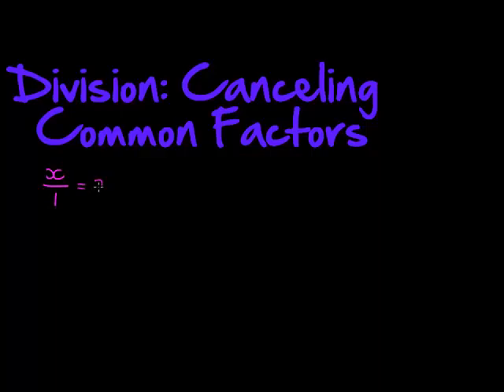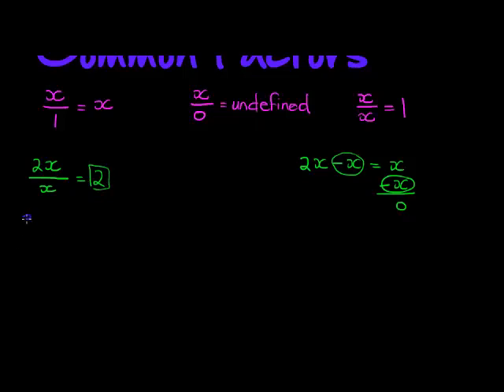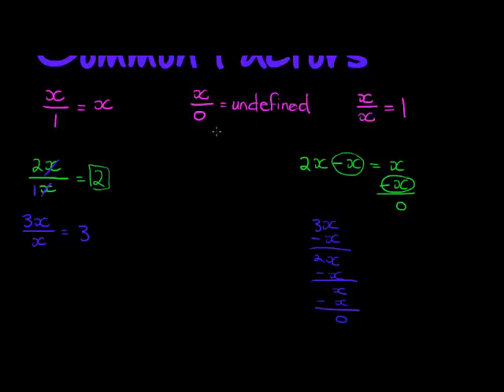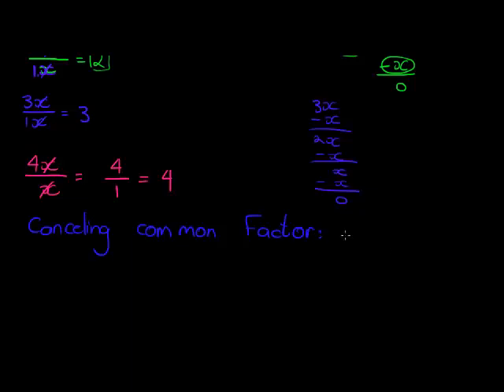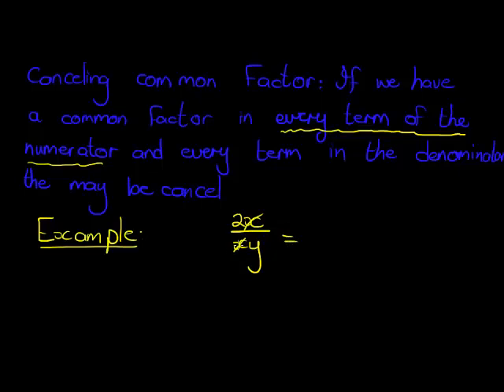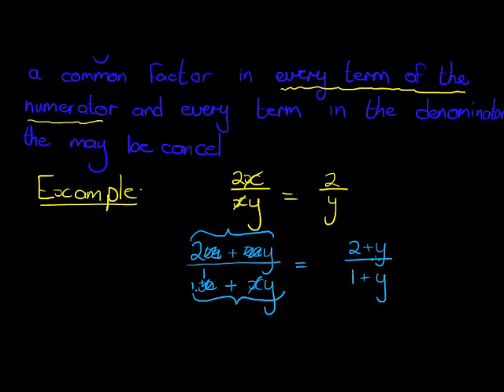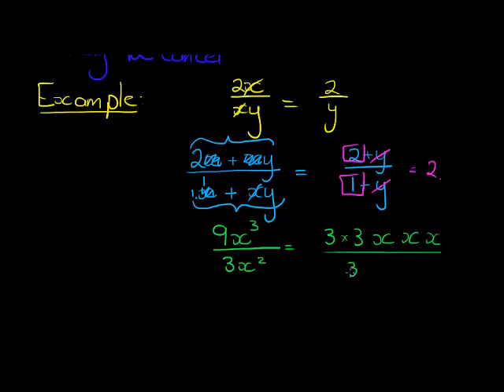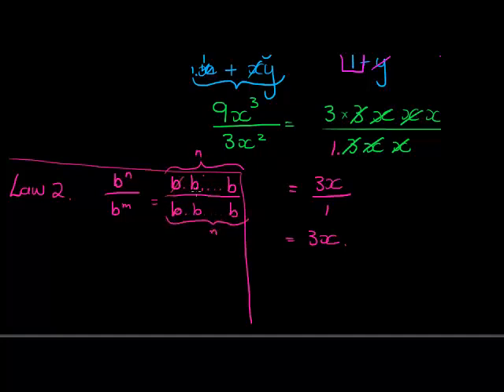Canceling common factors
Understanding when and how to cancel common factors